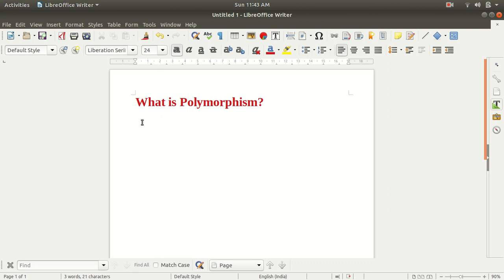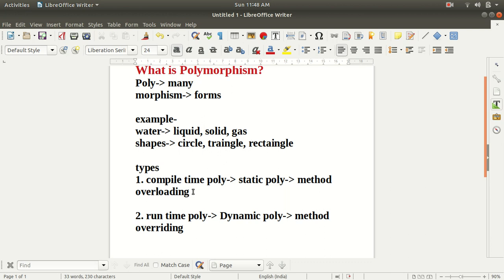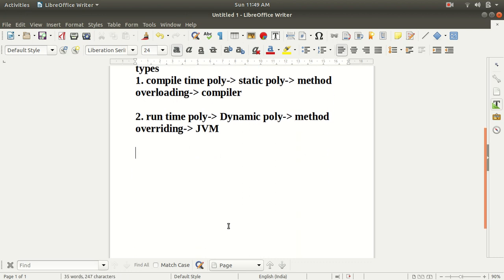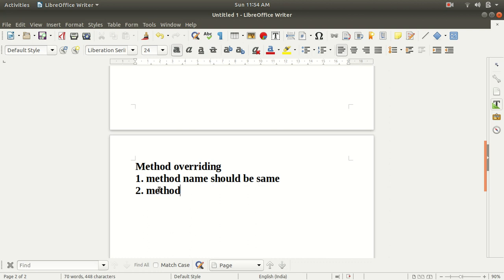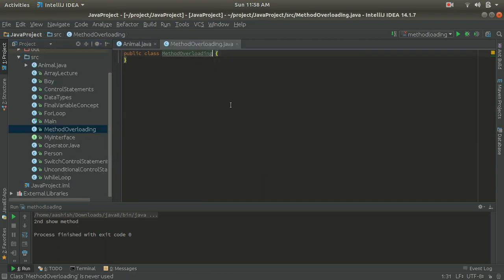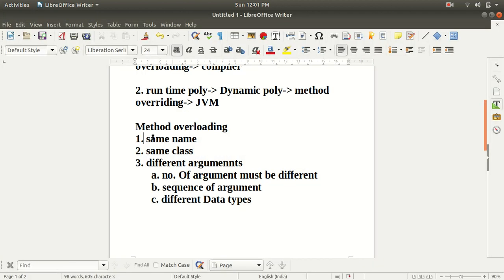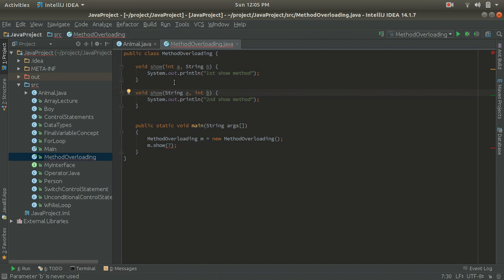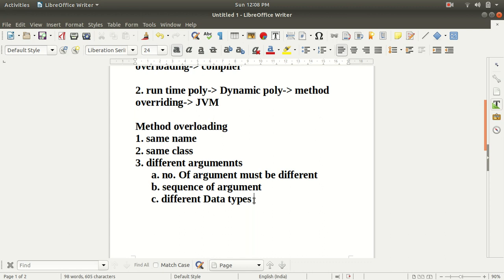Polymorphism In Java | Method Overloading with its Rule with Program (Part 1) | Java Tutorial #31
In this lecture, we will discuss what is Polymorphism, Types of Polymorphism, How to achieve the Polymorphism.
OOPs Polymorphism tutorial (Lecture) in java with example,
Polymorphism in Java,
Corejava - OOPs -Polymorphism Part - 1,
How Polymorphism works in java with an example,
 Introduction to Polymorphism,
Runtime Polymorphism In Java - Dynamic Method Dispatch with example, Java Polymorphism: Compile time vs. Run time. Method Overloading vs. Overriding,
What is OOPs concept in java
What is object-oriented programing language in java
Best java tutorial
Method Overloading Concept in Java with Example - Java Tutorial,
Java Basics - Polymorphism,
 Overloading and Overriding in Java
Difference between Overloading and Overriding in Java
Java Tutorial For Beginners - Polymorphism in Java,
polymorphism in oops | OOPS,
What is Method Overloading in Java || Understand Polymorphism with example,
Java Polymorphism,
Difference between Overloading and Overriding (part-I),
Java Tutorial | Method and Constructor Overloading,
Method Overloading in Java,
Java - Overloading,
Overloading and Overriding in Java programming
Java Tutorial For Beginners - Method Overloading in Java,
Method Overriding in Java with Example
Java Tutorial | Method Overriding | Super Keyword,
Method Overriding in Java with Example, Java Tutorial
Methods Overriding in Java,
Method Overriding? Why can't we override constructor || Core Java FAQs Videos,
Java - Overriding,
 Java OVERLOADING vs OVERRIDING. Object Oriented Java tutorial.,
dynamic polymorphism,
static polymorphism
Benefit of polymorphism
java tutorial for fresher.